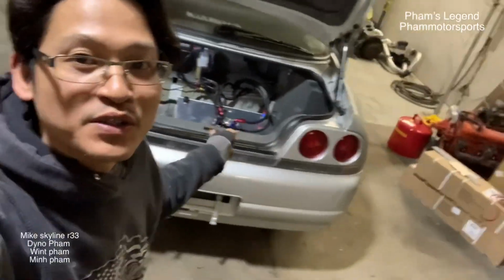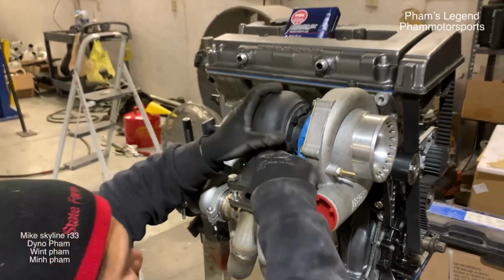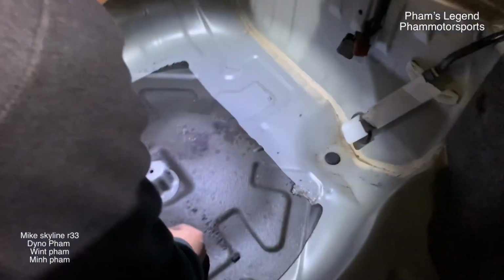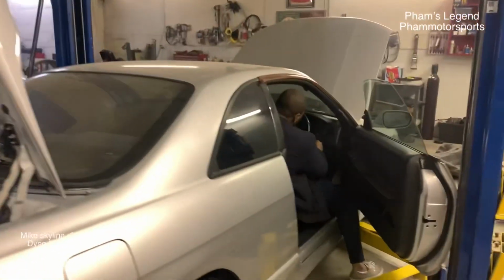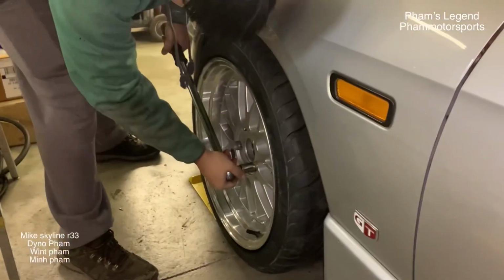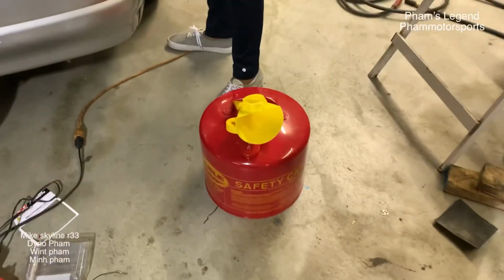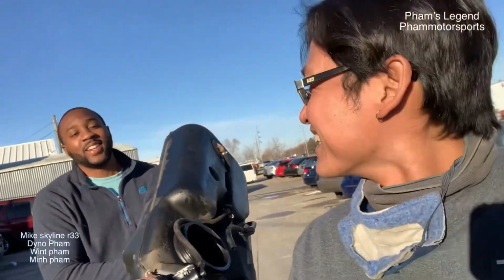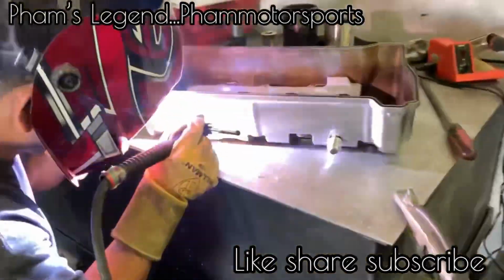New fuel cell install on skyline r33 turbo || Pham’s Legend